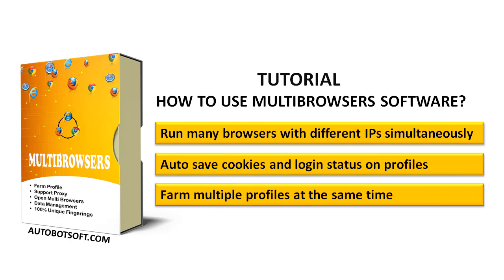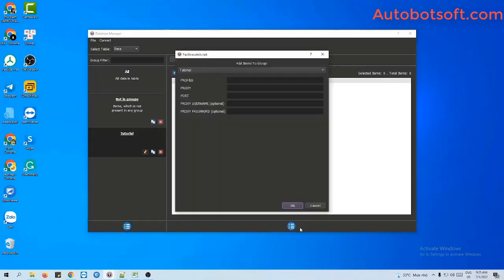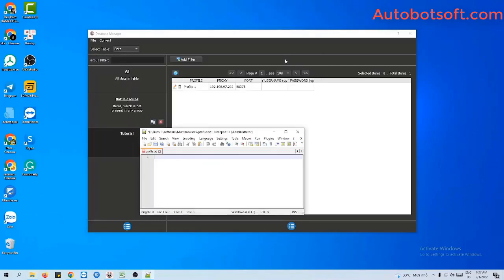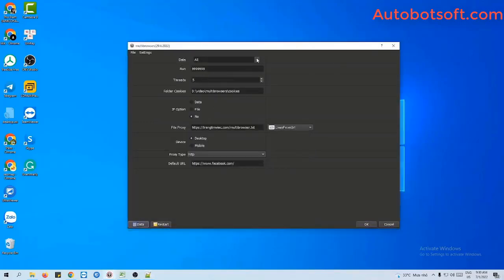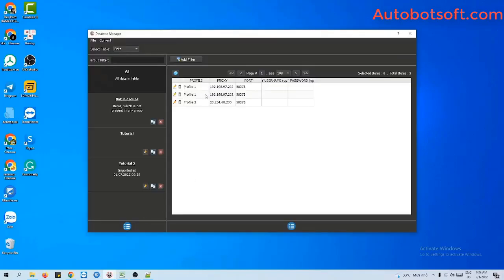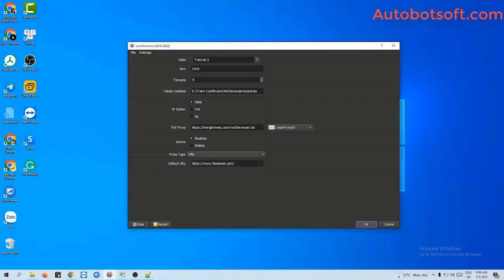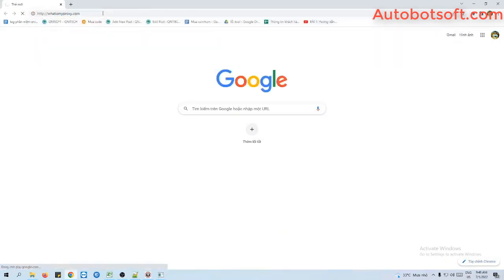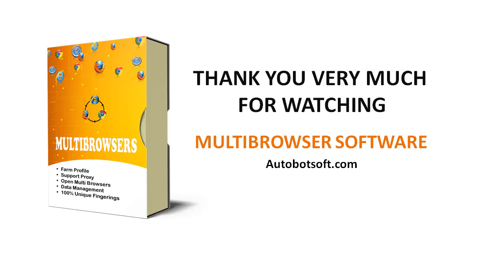How to use multiple chrome browsers and multiple accounts on laptop pc with Multi browsers tool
� Text Tutorial

�Can run many browsers with different IPs simultaneously
�Emulate different devices
�Can farm multiple profiles  at the same time
�Auto save cookies and login status on profiles